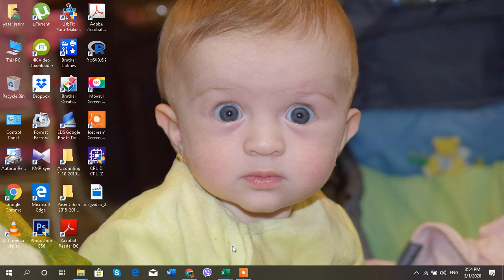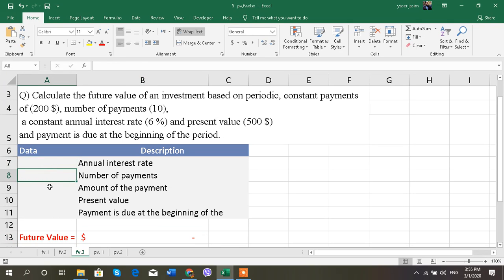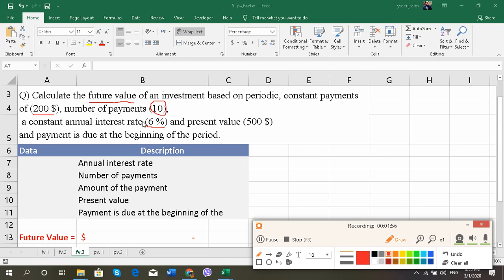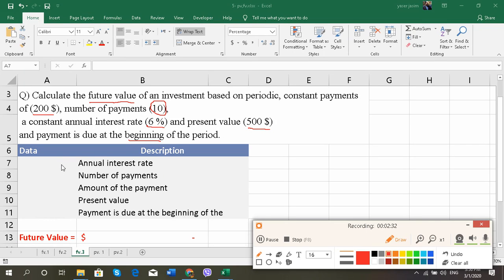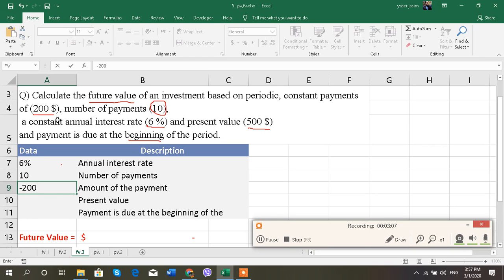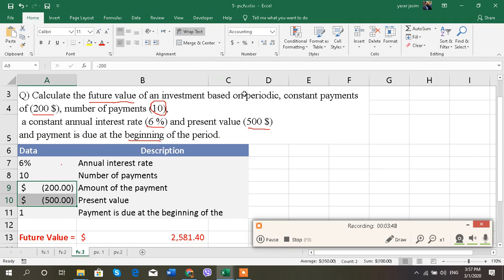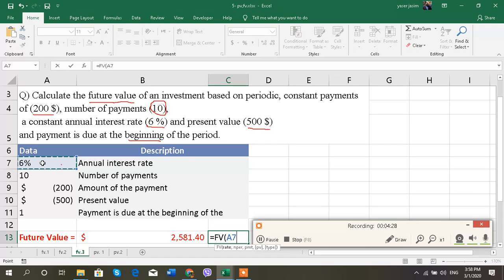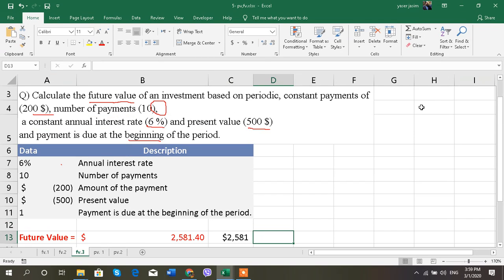FV (Future Value) Function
This lesson shows how to use FV (Future Value) Function in Excel. Hope it is going to be useful and understandable :)